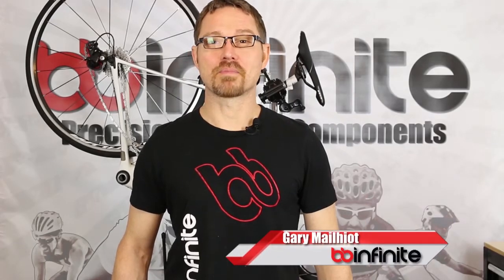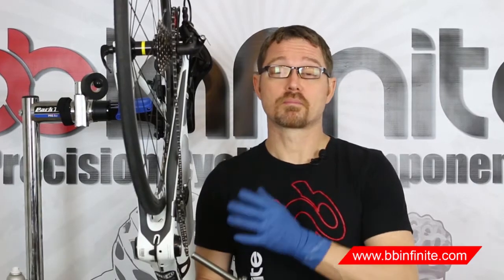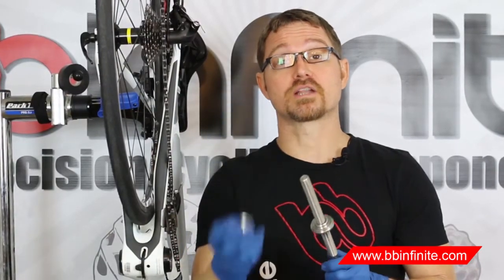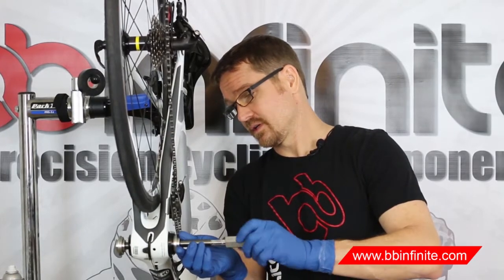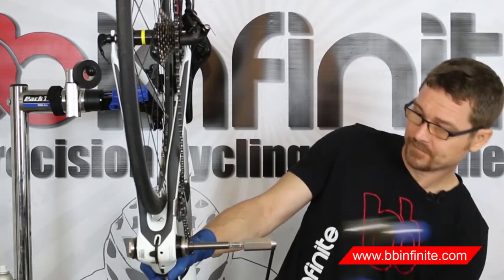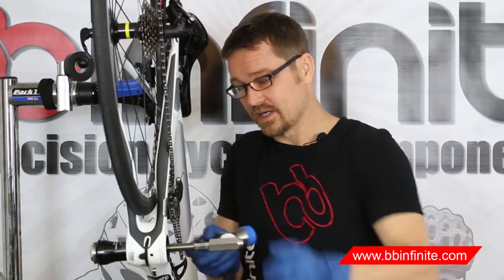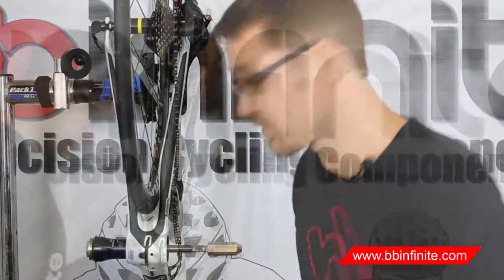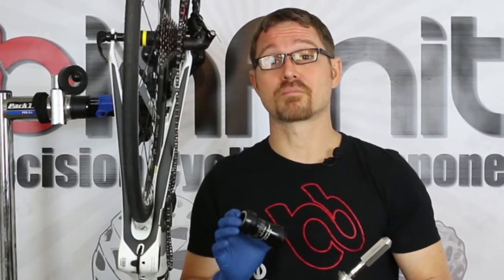BBInfinite Hammer-Out Conventional PressFit BB Removal Method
Master Tool Set bb Removal video:
We now have a conventional hammer-out method for safely removing one of our BBInfinite bottom bracket modules that I’m going to demonstrate for you right now.
We introduce out Master Tool Set to you awhile back. It’s perfect for the installation and service of our pressfit bb’s, and all others on the market as well, but it’s also exactly what’s need for the removal of any BBInfinite module. You can still use the old air hammer method---my personal favorite method---or a conventional hammer-out method that I’ll demonstrate for you right now.
The key is this strike face feature on the drive nut. When you hit this with a steel hammer it will mushroom a bit, but because of this taper it will not deform to the point that you won’t be able to get a socket on it ever again. A brass hammer is recommended is you don’t want to deform it at all, but once again it’s designed as a sacrificial feature so you can feel free to just go for it with a steel hammer.
Wear eye protection and hearing protection whenever you’re swinging a hammer, no matter what.
Lock these dies on like so and you’ll have adequate stand off from the bike and a free hand to steady the tool.
As the bb nears removal this free hand becomes very important if you’re going it alone seeing that you don’t want the whole assembly flying out suddenly and hitting the deck, which will cause damage to the module among other things.

Which type of bottom bracket module do I need??

Email us at and let know the bicycle frame type (e.g. road), frame manufacturer, frame model and model year, and crank type (manufacturer and model), and with this information we'll reply with a link directly to the product you need. Attach a few pictures showing the crank and bottom bracket area clearly, and one of the entire bicycle to aid us in our quest to get you on the right track.

Creaking Bottom Bracket Section

My bottom bracket is creaking and I've tried everything to fix it. How does a BBInfinite Bottom Bracket module fix a creaking problem?

We fit creaking bottom brackets with proper engineering and precision machining. Watch this brief BBInfinite primer PressFit Perfection to get the lowdown on how we do it while all others fail.

I heard that PressFit bikes just creak. Is that true?

No, that is completely false information. PressFit bb's offer the potential for the highest level performance possible, thanks to BBInfinite. There is no reason for your PressFit bike to creak, crunch, crack, or make any noises at all. Unless the frame is cracked the bike will be quiet.

Can a creaking and popping bottom bracket damage my frame?

Yes, it can. A creaking bottom bracket means there's movement between the bb and the frame. The more a bottom bracket creaks the more it is moving. This movement over time can wallow out the frame bb shell openings, enlarging them and elongating them, making them more susceptible to creaking and making it impossible to fit new bb's. Don't freak out, it takes a long time. We've seen only a handful of bikes go in the junk heap due to bb shell ovalization. Install a BBInfinite module to save your frame, and your sanity.